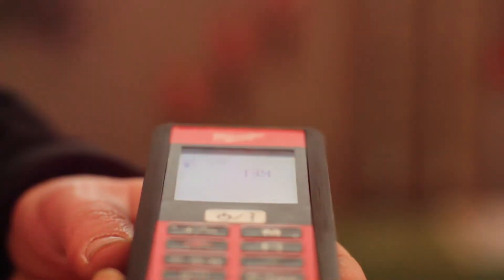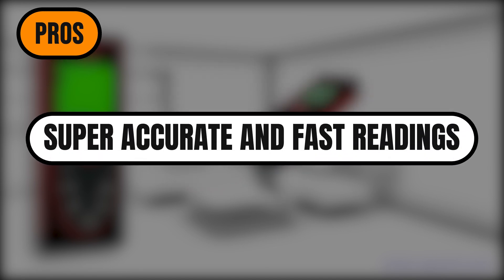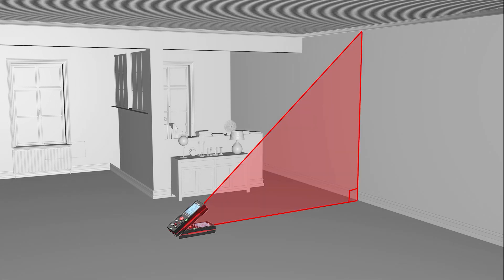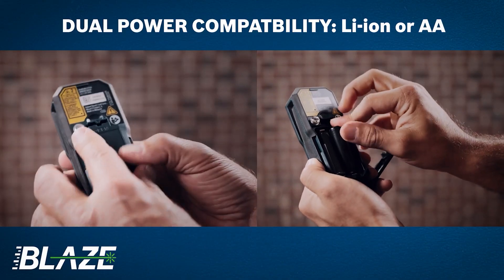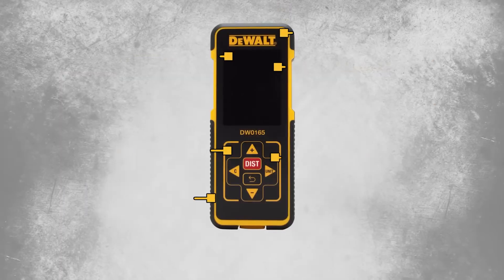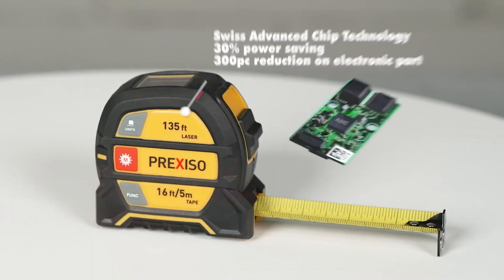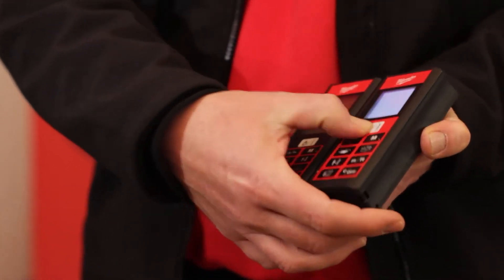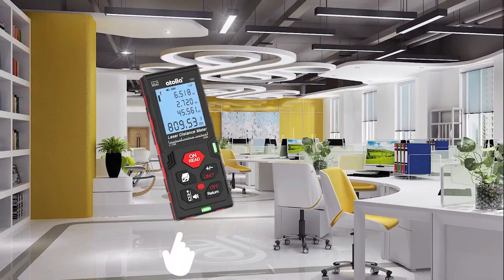Best Laser Measuring Tools 2025 ✅ [don’t buy one before watching this]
Best Laser Tape Measures 2025!

Leica DISTO D2
Klein Tools 93LDM200
Atolla T201
Bosch GLM165-22
DeWalt DW0165N
Prexiso PLT40LI
Klein Tools 93LDM100C
Milwaukee Laser Distance Meter ▶

In the world of construction, interior design, DIY projects, and real estate, precision is everything. That’s why selecting the best laser measure can be a game-changer for professionals and hobbyists alike. Whether you're measuring wall height, floor space, or large outdoor areas, modern tools offer speed, accuracy, and convenience.

When it comes to choosing the best laser measuring tools, it’s important to consider range, accuracy, ease of use, display visibility, and extra features like Bluetooth connectivity or memory storage. These features help increase productivity and reduce human error across various tasks.

Looking ahead, the best laser measuring tools 2025 are expected to feature improved digital integration, cloud syncing capabilities, and better battery life. Smart interfaces and advanced targeting systems are also on the rise, allowing users to take fast and accurate readings, even in complex or dimly lit environments.

If you're trying to stay on budget, the best budget laser measuring tools still provide surprisingly robust performance. Many of these tools offer precise readings, solid build quality, and basic functions that are more than adequate for casual users or small-scale projects.

Whether for DIY or professional use, selecting the best laser measuring tool means identifying the tasks you’ll tackle most often. Indoor-only models might suffice for minor renovations, while high-powered outdoor units with target plates may be necessary for large-scale operations.

Some refer to it as the laser measuring tool best suited for daily tasks—it’s lightweight, accurate, and comes with intuitive controls. A simple point-and-click interface combined with durable housing can make even basic units effective in real-world settings.

The versatility of laser measuring tools is one of the reasons they’re replacing traditional tape measures. These devices offer one-person operation, precise results at long distances, and functions like area, volume, and Pythagorean measurements, all in seconds.

A compact laser measure fits easily in your tool belt or pocket and often includes a backlit screen for easy viewing. They’re ideal for electricians, carpenters, and even home buyers who want to check square footage on the spot.

Tech-savvy users might prefer a Mi laser measure, known for minimalist design and app integration. These types of tools typically support Bluetooth syncing to transfer data directly to mobile devices or construction management apps.

A modern laser measurer makes it possible to take consistent and repeatable readings with just one hand. They're ideal for tasks like hanging artwork, aligning furniture, or calculating materials for flooring installations.

More advanced laser measures come with multiple measurement modes, including continuous measurement, tracking, and memory storage. This versatility makes them excellent for contractors who need to document site conditions quickly and accurately.

A green laser measure provides better visibility in bright or outdoor conditions. The green beam is easier to see than red lasers, especially in sunlight, making it ideal for construction sites and exterior measuring jobs.

If you're in the market, finding the right laser measure to buy involves balancing range, durability, and budget. Mid-range models now offer features once reserved for high-end devices, making this the perfect time to invest.

Professionals often gravitate toward trusted brands like Bosch laser measure devices, which offer rugged builds and highly accurate sensors. These tools are engineered for real-world job site use, from framing to drywall layout.

The laser measure Bosch series is especially known for reliability and intuitive design. Whether you need basic measurements or advanced calculations, these models deliver consistency in performance.

If you need longer-range capabilities, a 30m laser measurer is sufficient for most indoor and mid-sized outdoor tasks. This range allows you to measure across large rooms, open garages, and workshop spaces without moving furniture or equipment.

Pickguide

▶ PickGuide is a participant in the Amazon Services LLC Associates Program, an affiliate advertising program that allows websites to earn a commission by promoting and linking to products on Amazon.com and other Amazon-affiliated sites.